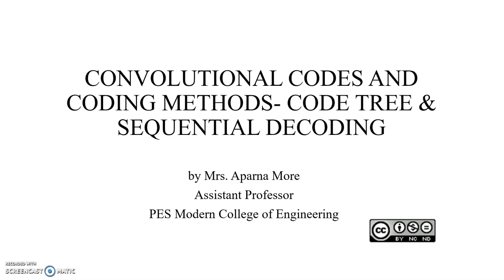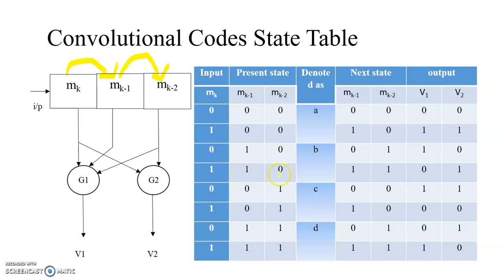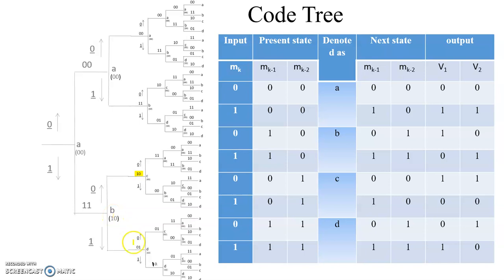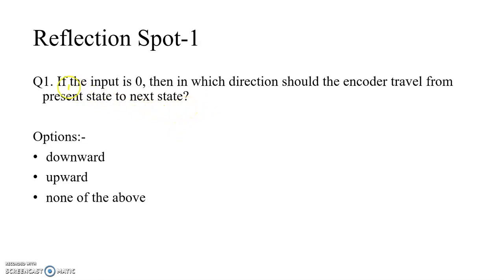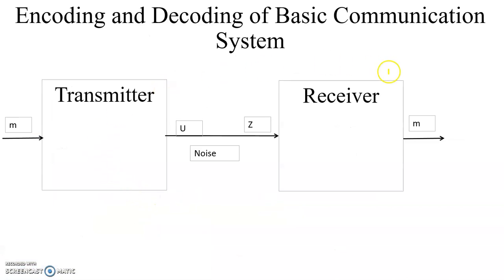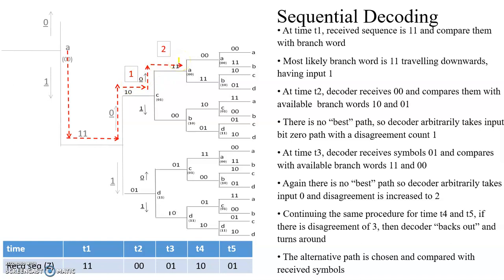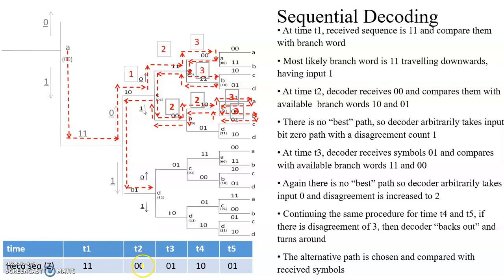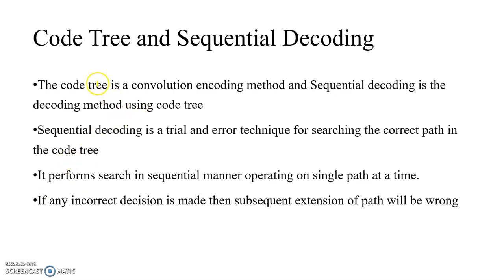Convolution Codes Code Tree and Sequential Decoding Aparna More